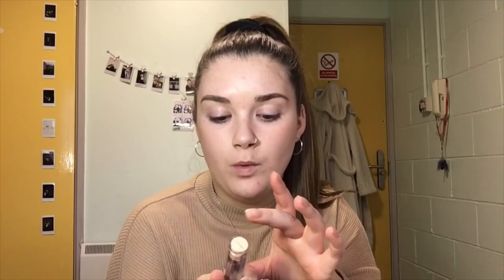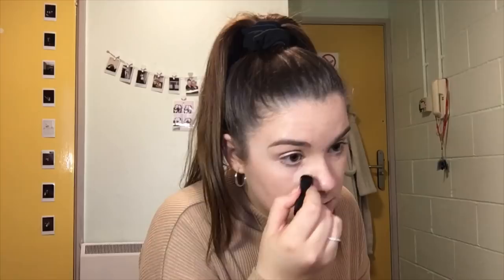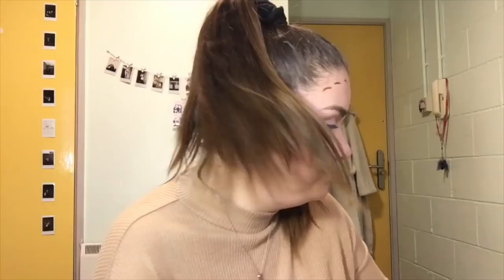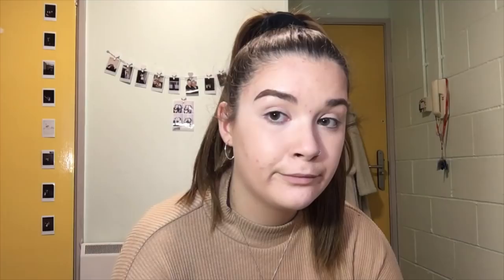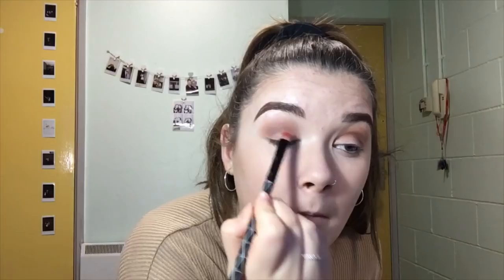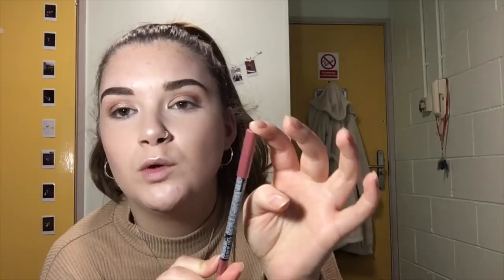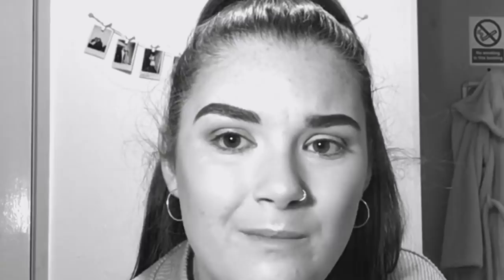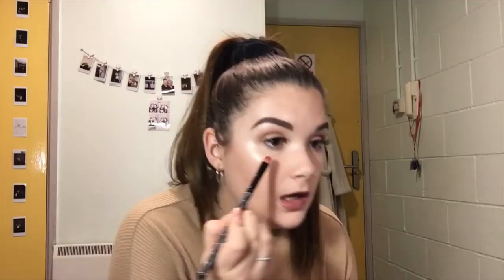TESTING *NEW* PRIMARK MAKEUP! FULL FACE IMPRESSIONS! Does it REALLY work? | TAYLOR MARSH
Testing Primark makeup. Full face, first impressions!